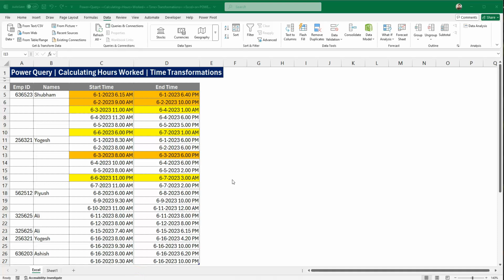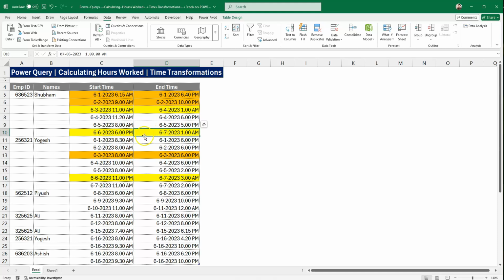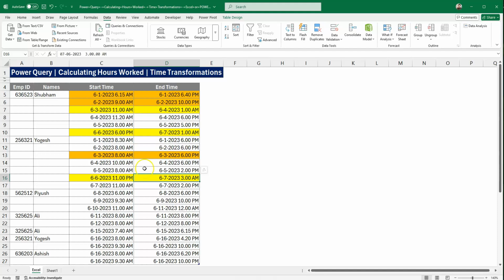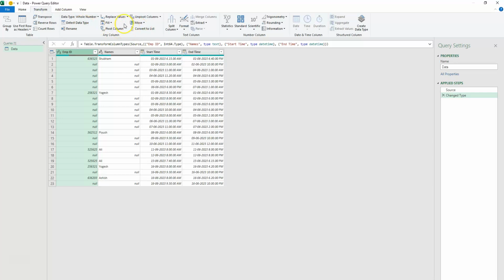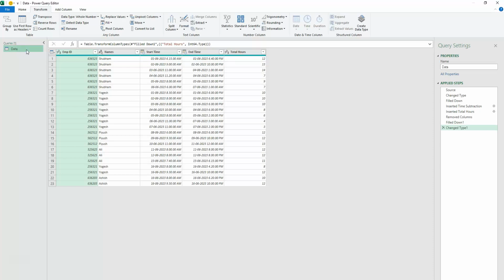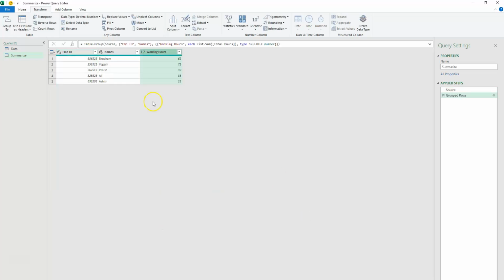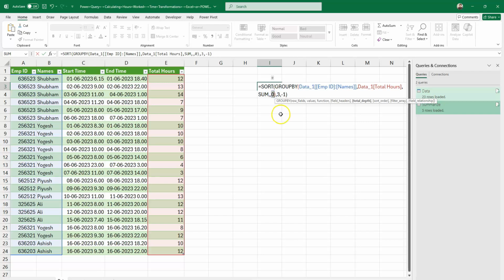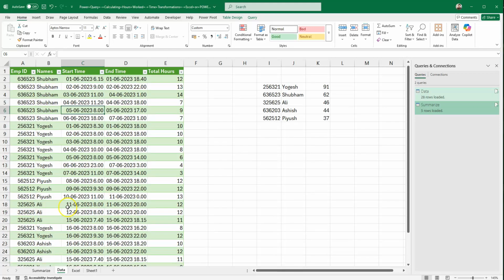67 How to Calculate Hours worked for Employees